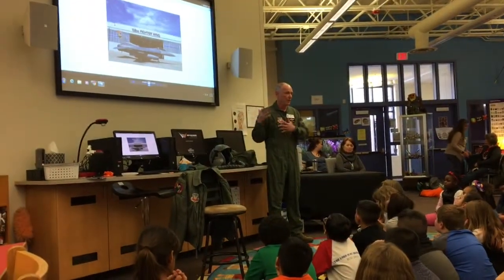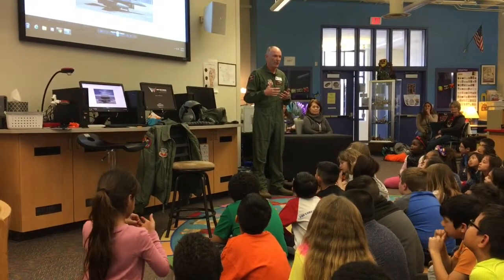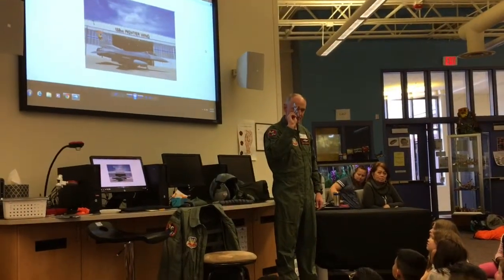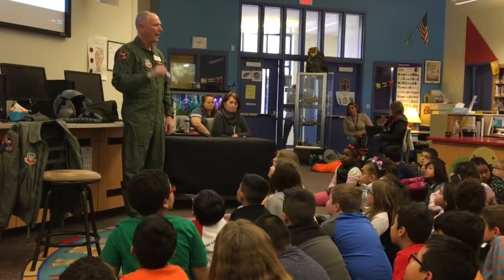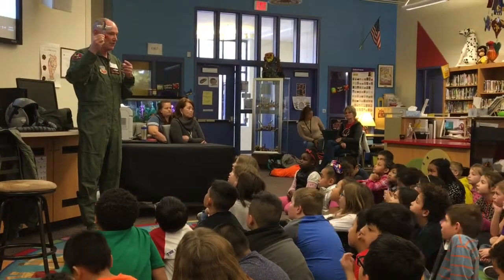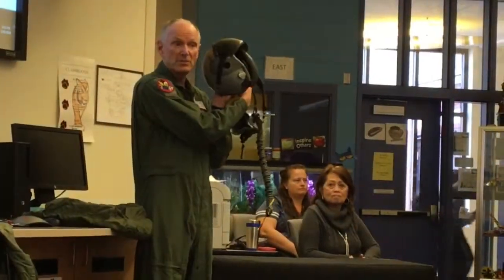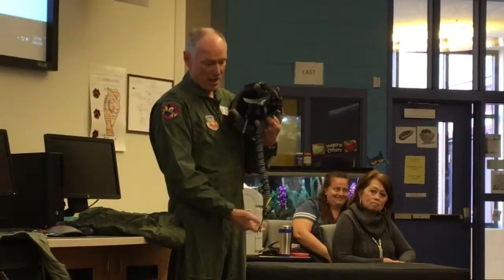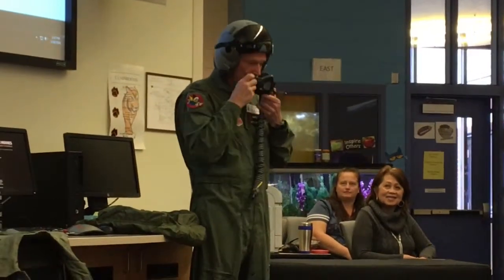Colonel Mark Hammond on Flight Feb 2018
Inquisitive 3rd graders enjoyed hearing Colonel Mark Hammond speak on his flying experience and knowledge., making connections with first hand experience of terms they've learned such as: aerodynamics, lift, velocity, force, etc... Good fun, thank you Colonel Hammond!